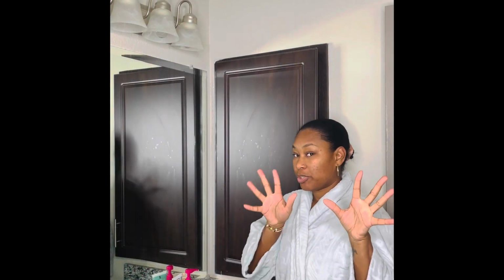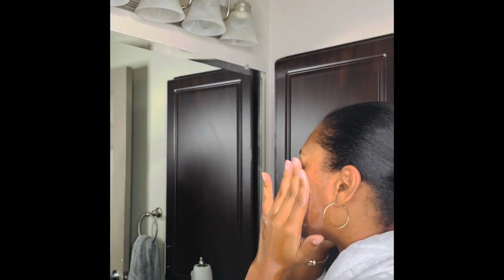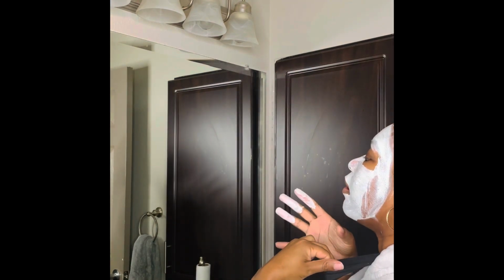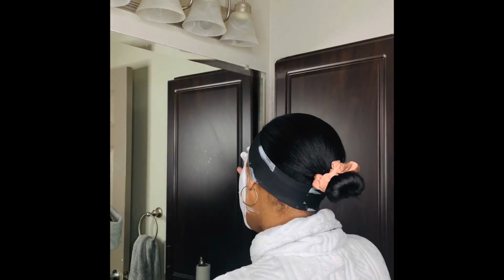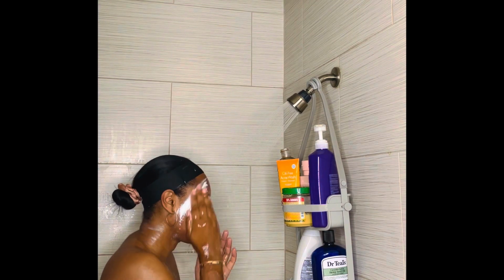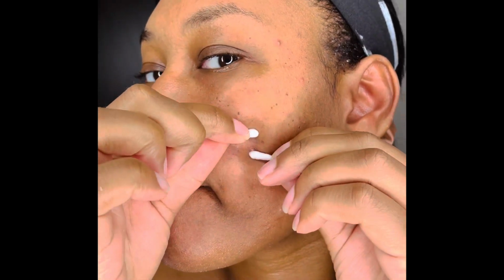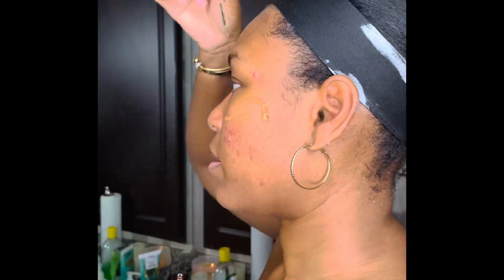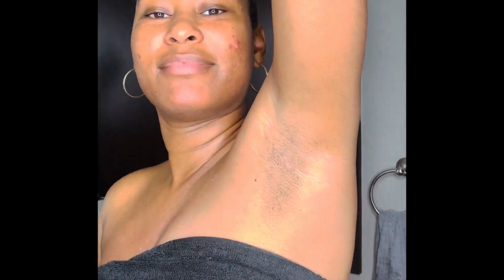Self Love | Self Care 🧖🏾‍♀️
Hey Ladies, do you like doing self care routines? I love a good spa treatment and self care day. Well, today I will be incorporating some things in this video from body care to facial care.

Facial Spray

Dove Body Wash

The Ordinary Serum

Items Used to create :
Camera 📸 : iPhone 12 Pro
Ringlight: Neewer Ring Light Kit:18"/48cm...

I believe I listed all things I have used in the video, if you have any questions please don’t hesitate to drop it in the comments.
Love you 😘